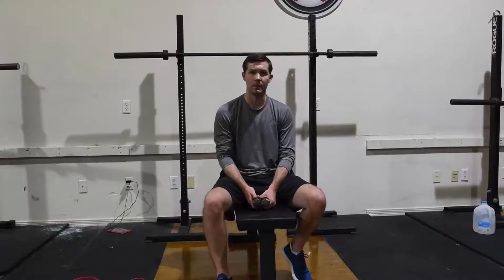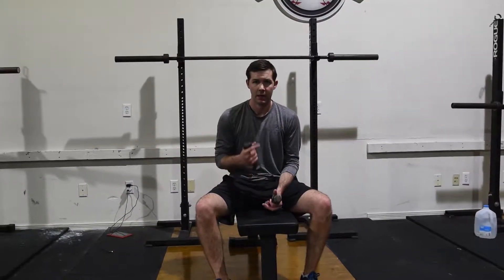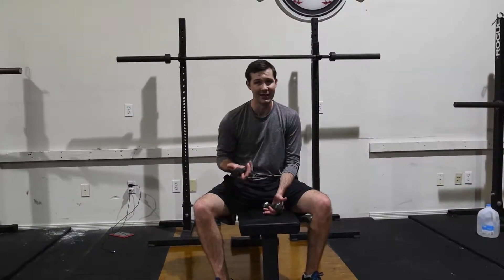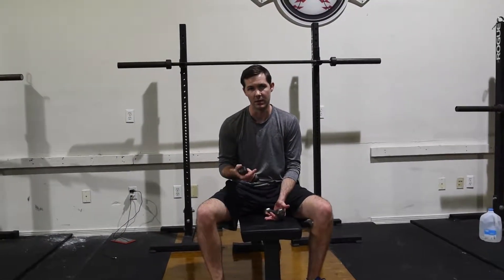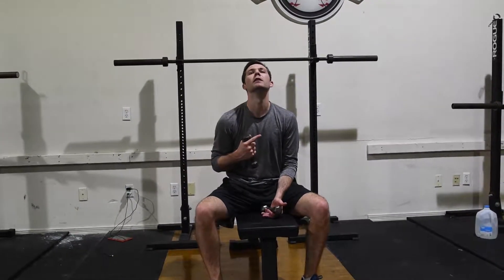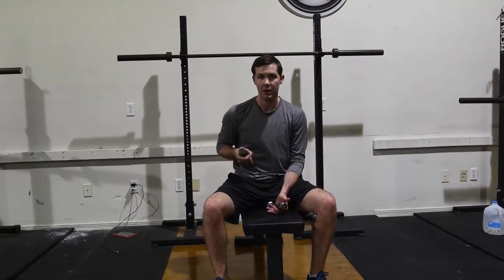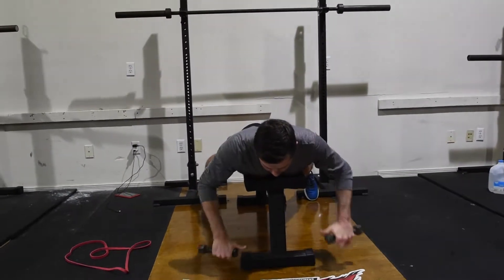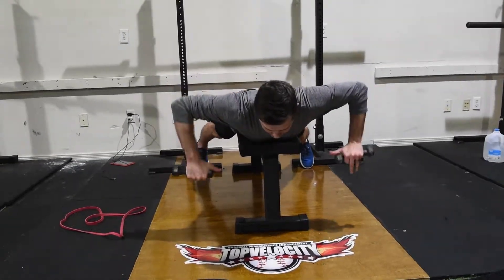Dumbbell ER - 5 Tool Sports Science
5 Tool Prospect Manual Instructional Video Library